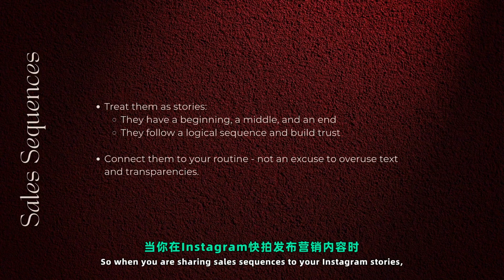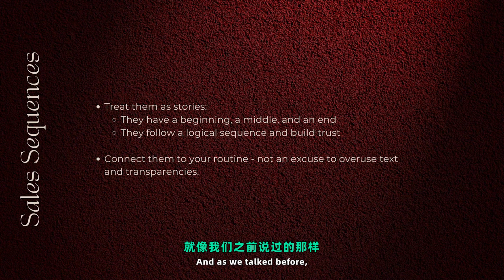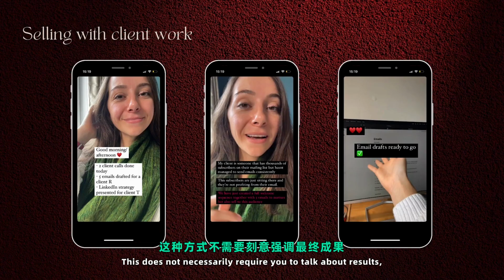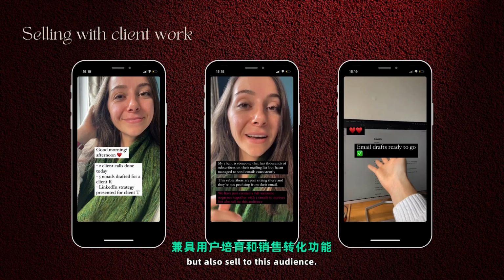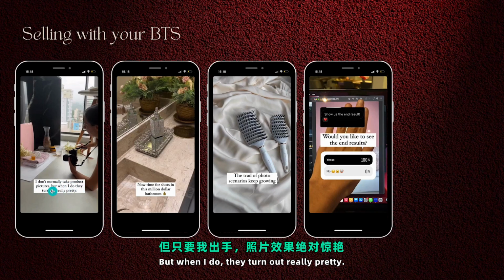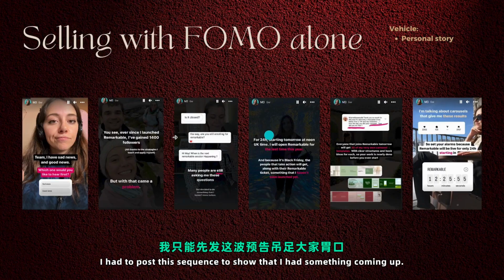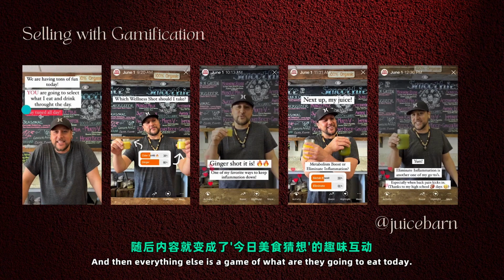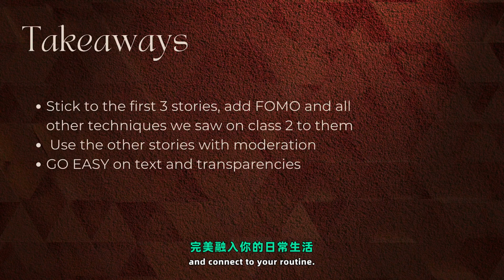03 Selling with Instagram Story Sequences